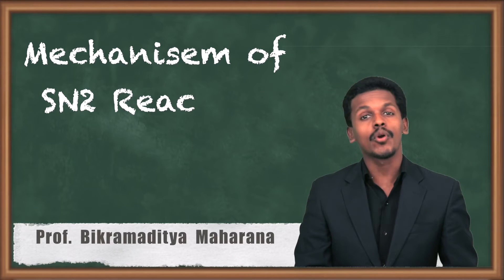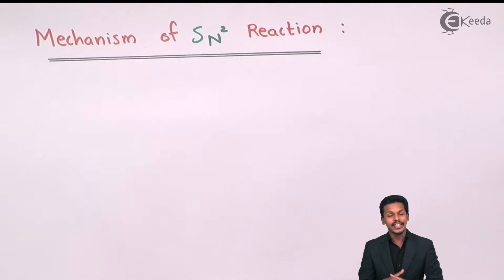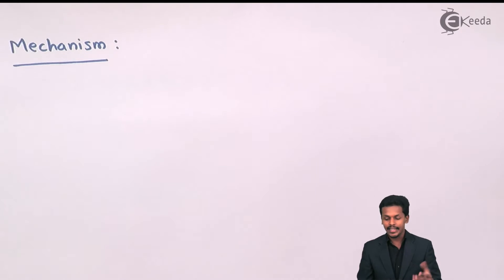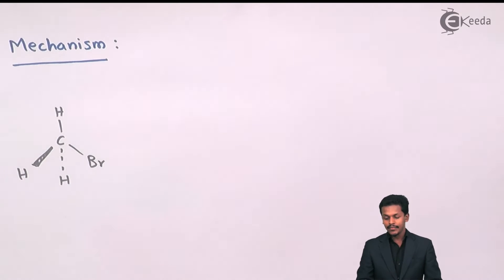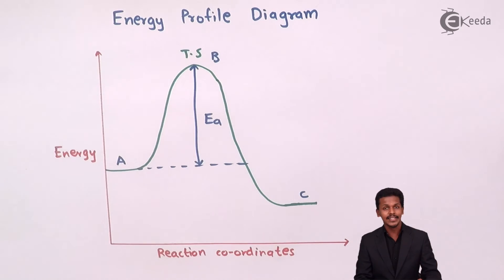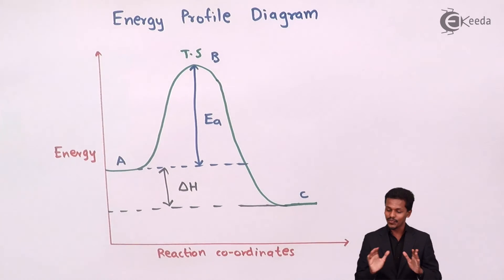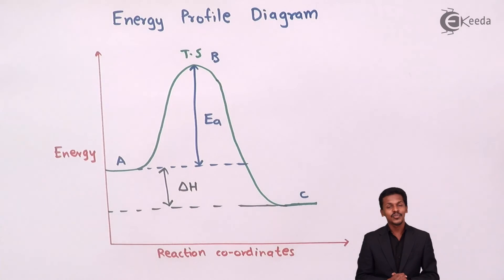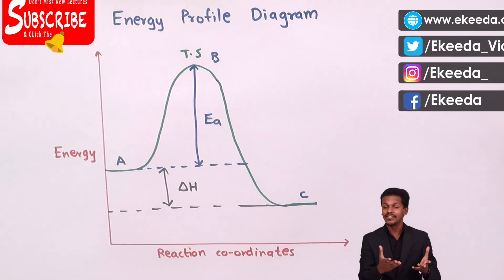Mechanism of SN2 Reaction - Halogen Derivatives of Alkane- Chemistry Class 12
Mechanism of SN2 Reaction video lecture from Halogen Derivatives of Alkane chapter of Chemistry Class 12 Subject for all engineering students.

12 Chemistry Halogen Derivatives of Alkane

Happy Learning : )